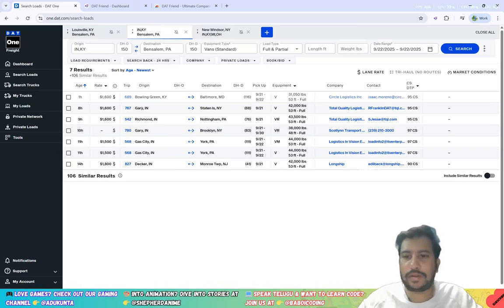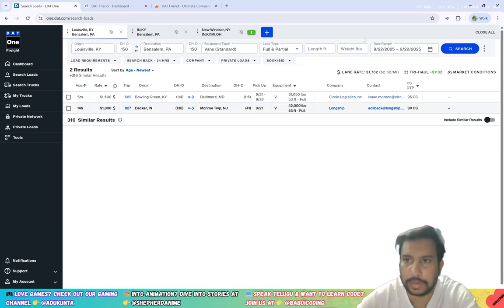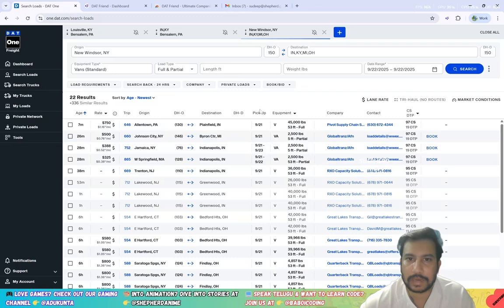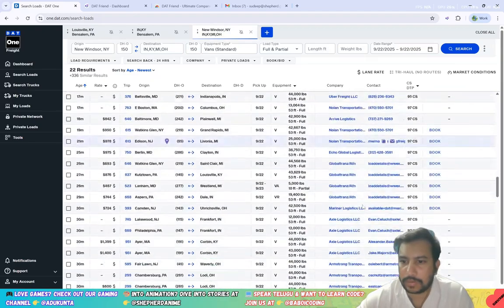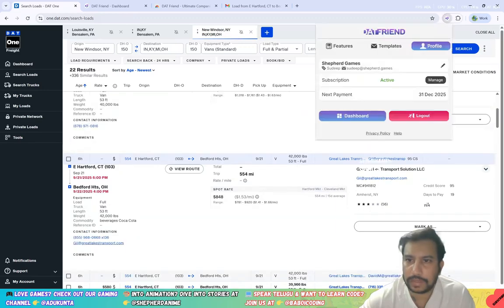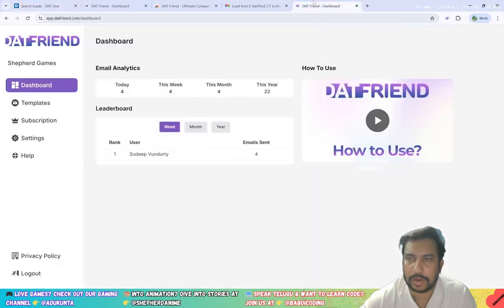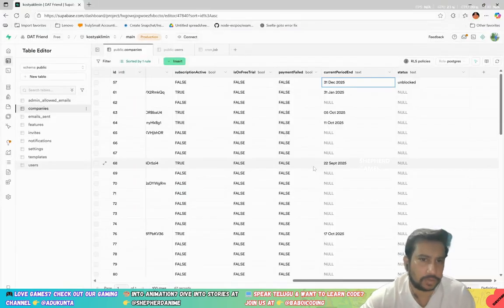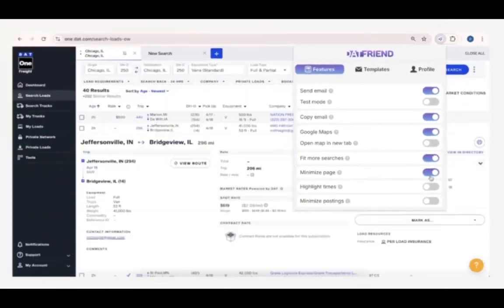DAT Friend – Custom Chrome Extension I Built for a US Client $8 month SaaS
Built using React, Chrome Manifest V3, Supabase, Next.js, Sveltekit and deployed as a subscription-based SaaS.